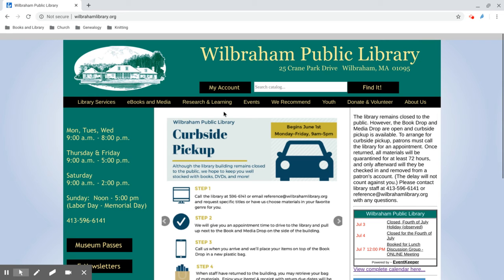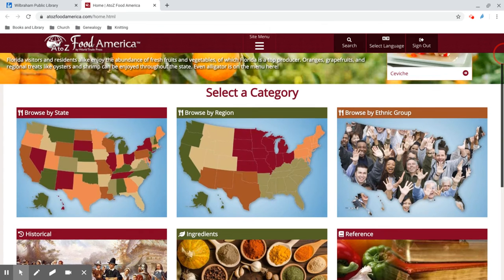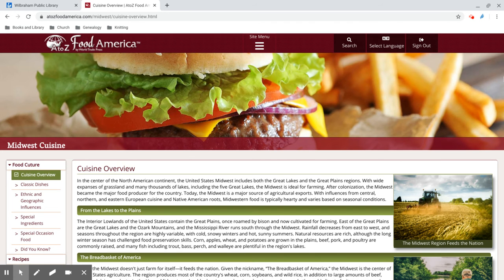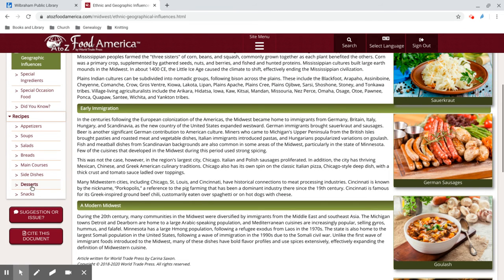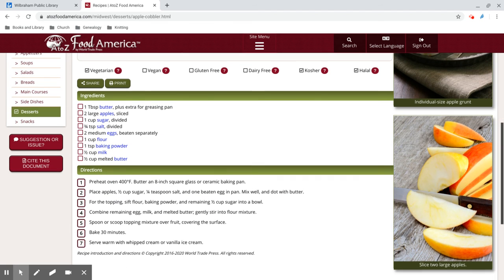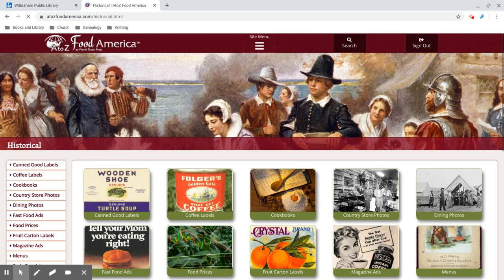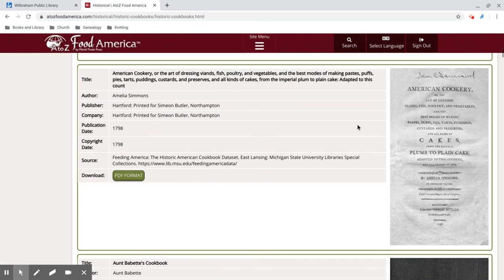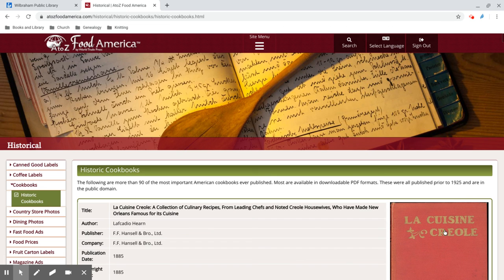AtoZ Food America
Assistant Director Mary Bell shows you how to search for information on regional American cuisine using this online resource.